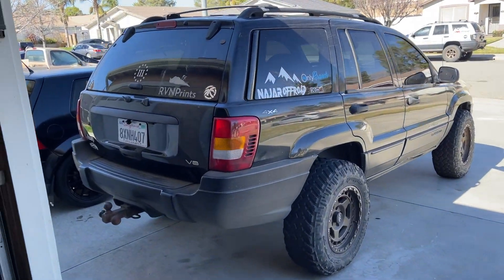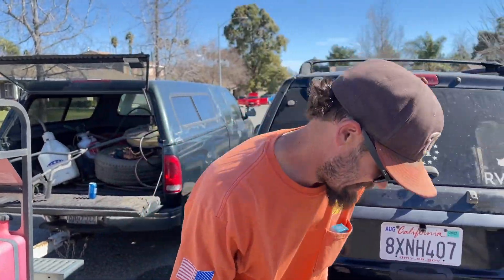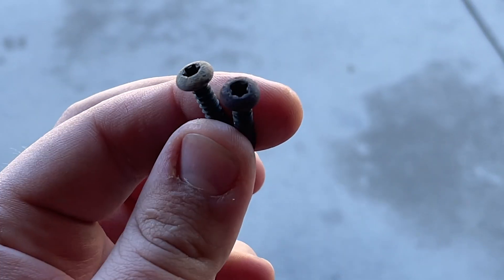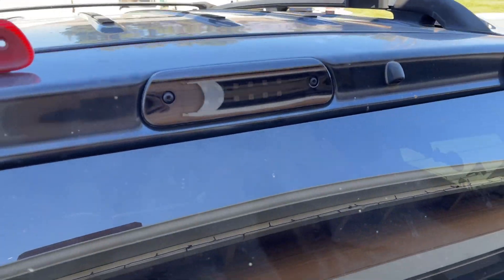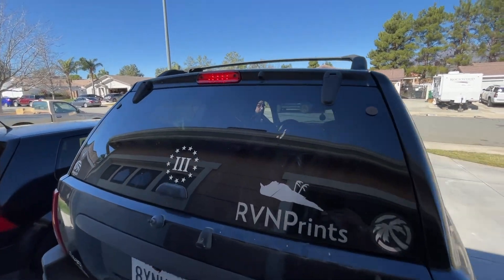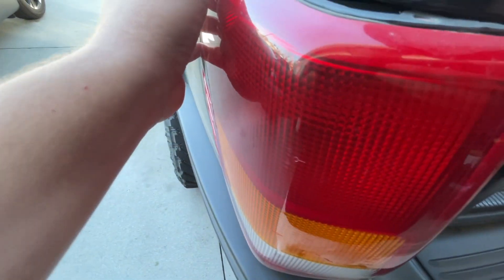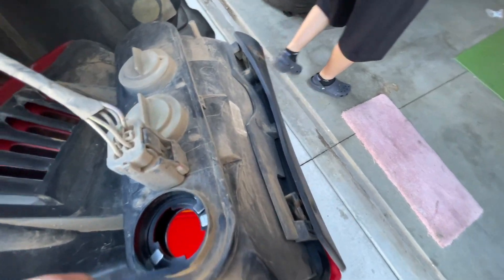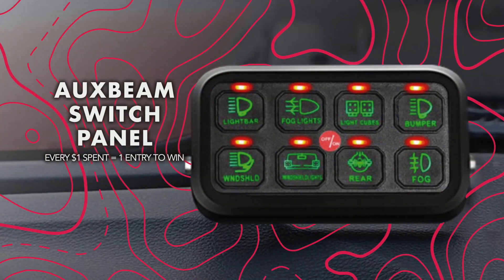Fixing Brake Light Issue on Chris' Jeep WJ + LED 3rd Brake Light Grand Cherokee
👇!NAJAR OFFROAD MERCH AND JEEP ACCESSORIES!👇
                                               NAJAROFFROAD.COM

                                            👇 JEEP PART LIST 👇
                                 2002 Jeep Grand Cherokee Laredo